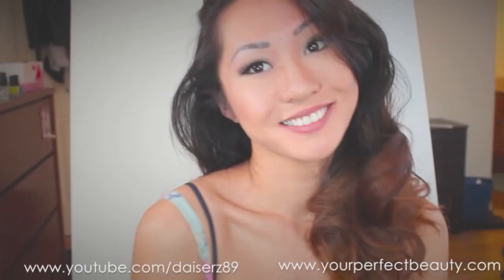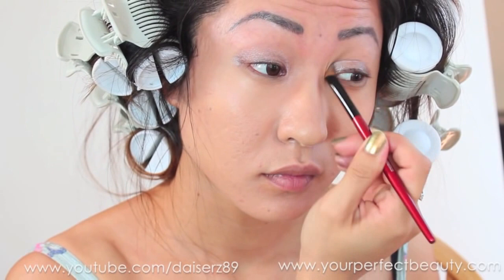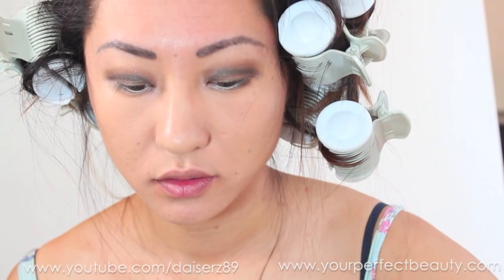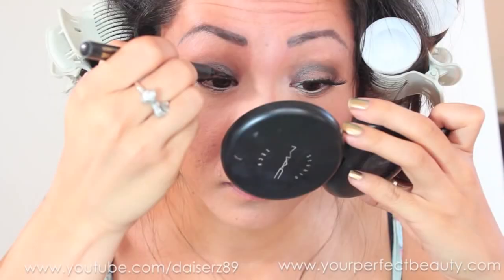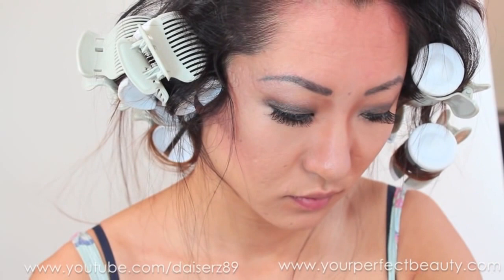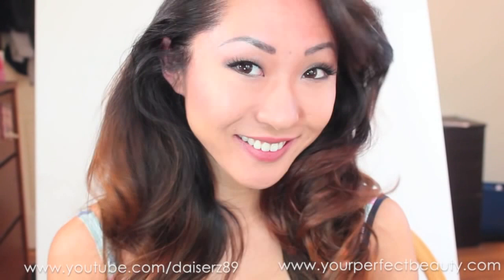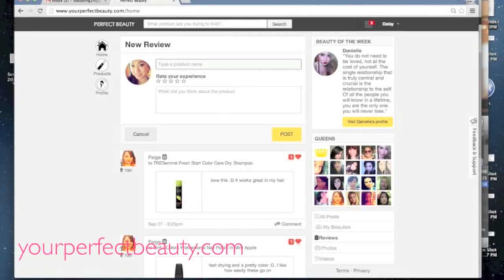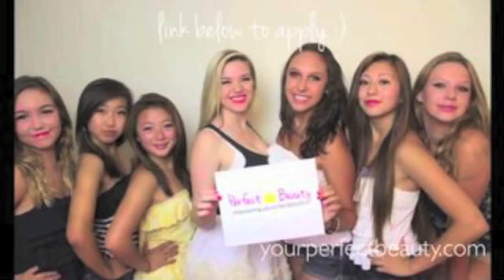Makeup Tutorial for for Photo Day!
how to do makeup for photoshoots, how to look good in pictures, daiserz89, perfect beauty, acne tips, supermodel makeup tutorial for asians, how to look like an asian supermodel, how to make asian eyes look larger, asian makeup guru, how to get clear skin,

1. Create account on Perfect Beauty
2. Write three product reviews (at least!) the more active you are on the site, the more opportunities you will have to receive products from our company sponsors.
3. Winner will be contacted via Email. There will be a winner every month until December

Products used:
MAC Studio tech foundation
MAC Mineralize skin finish natural in medium plus
Red Cherry Lashes
MAC Eyeshadow Palette
MAC Paint Pot in Vintage Selection
Mirabella Smoke Eye Definer
Mirabella Foundation Brush
Maybelline the rocket mascara
Hot Tools Helen of Troy Curling Iron
Tresseme Heat Tamer Spray Infused with Keratin
JORDANA KOHL KAJAL LIP LINER L-37 CABARET

FOR ANY BEAUTY RELATED Q, PLEASE ASK ME ON PERFECT BEAUTY.

Daisy Jing/Your Perfect Beauty
3016 E Colorado blvd suite 5833

HOLY GRAIL SKINCARE PRODUCTS (for acne prone skin)
STRONGEST OTC w/o prescription Retinol Serum
Aztec Healing Clay
Aubrey Organics Aloe Vera
Cetaphil Gentle Skin Cleanser
Burt's Bees Royal Jelly Eye Cream
Perfect Image Lactic Acid Peel
Jan Marini Bioglycolic Cleanser